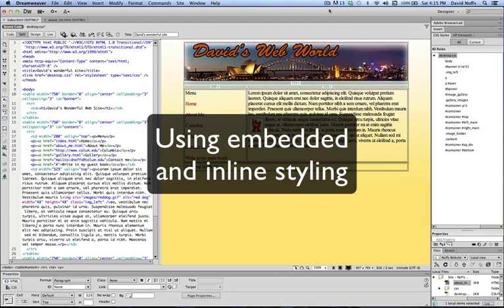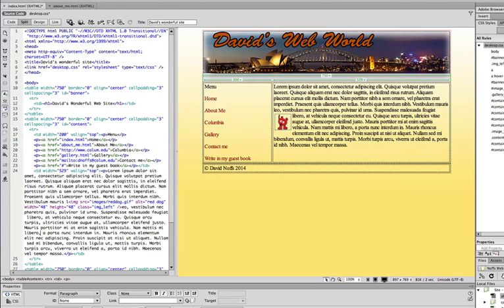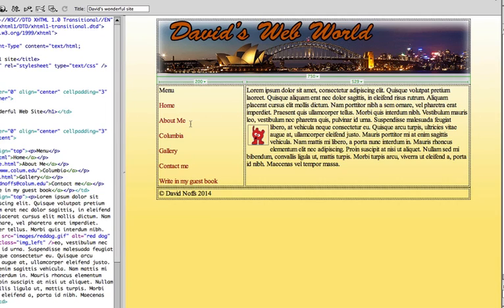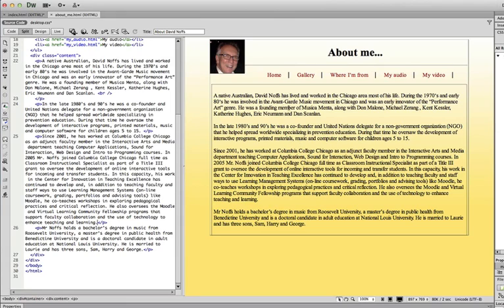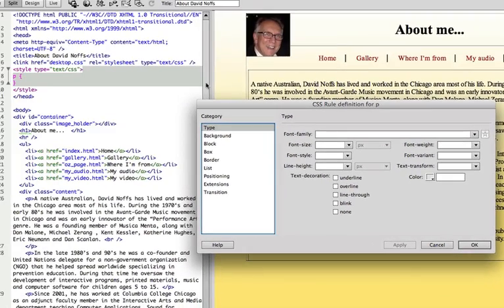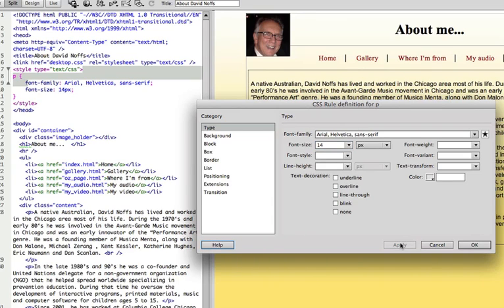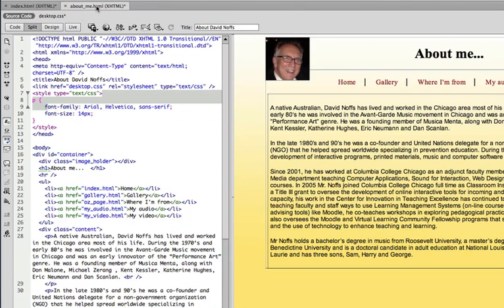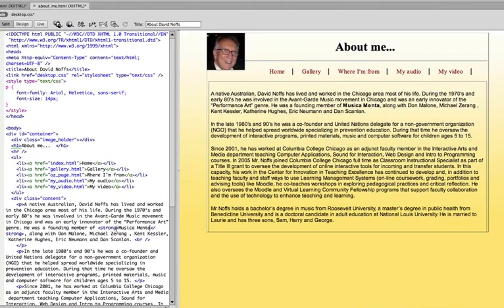Using embedded and inline styling